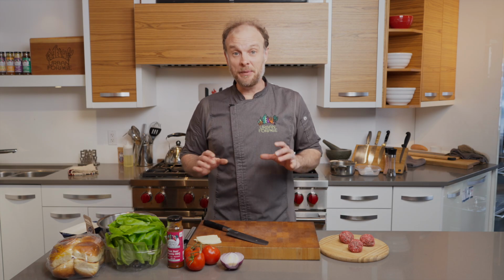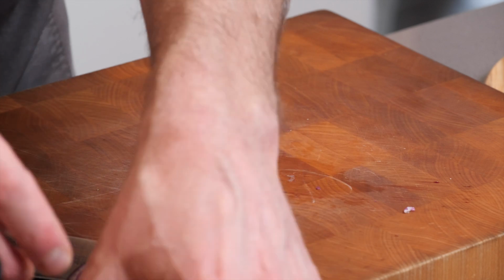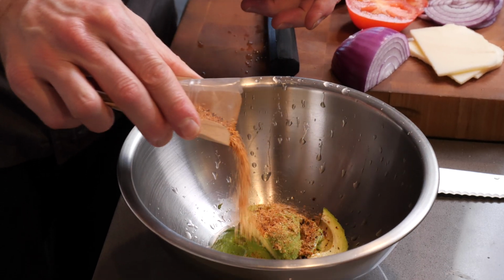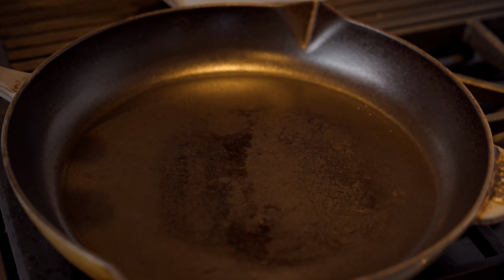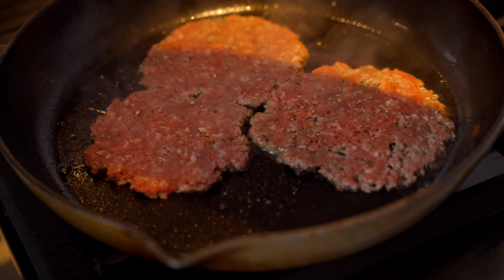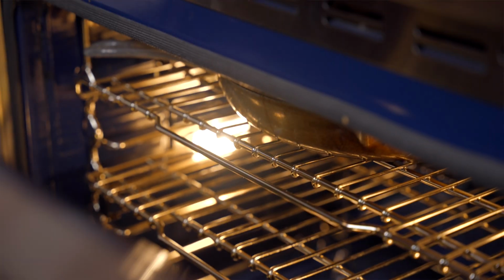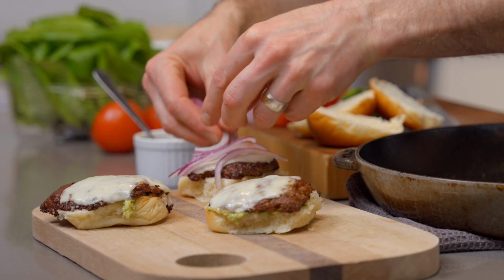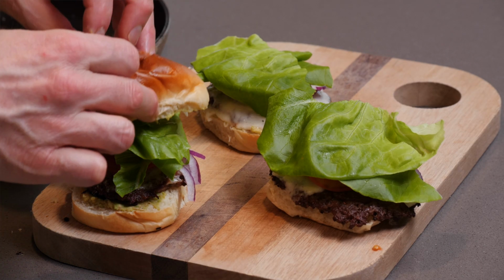BBQ Smash Sliders at home!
In this delicious video, I show you how to make some amazing sliders, smash burger style in your own home! 🍔

I demonstrate just how to make smash burgers, covering in detail the process, including finishing the burgers under the broiler to get some great caramelization 🔥   We also cover a super simple guacamole! 🥑  This is the perfect home cooked burger technique for consistently delicious burgers!

If you live within Greater Victoria, check out all we offer including Gourmet Heat & Serve delivered to your door

Find our Condiments at these fine retail partners on lower Vancouver Island

Big thanks to Lansdowne Appliance Gallery for providing their kitchen for filming!

Finally, we would like to thank the Buy BC program for supporting small business and agriculture in BC!